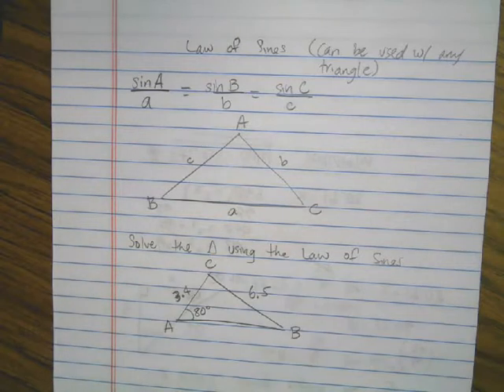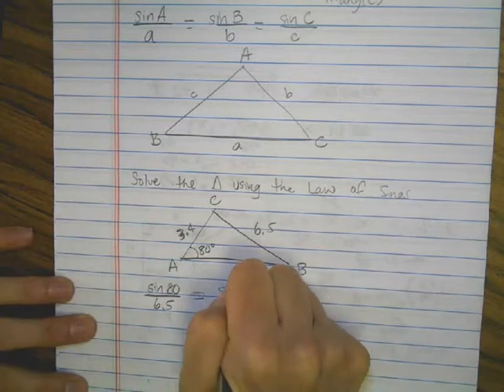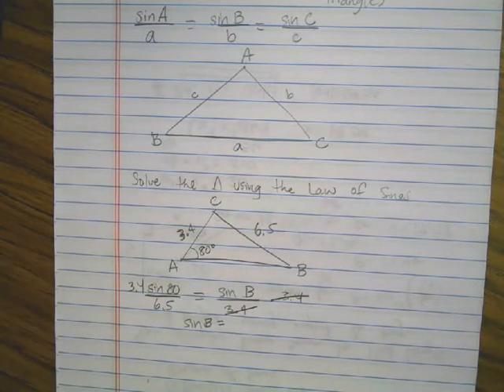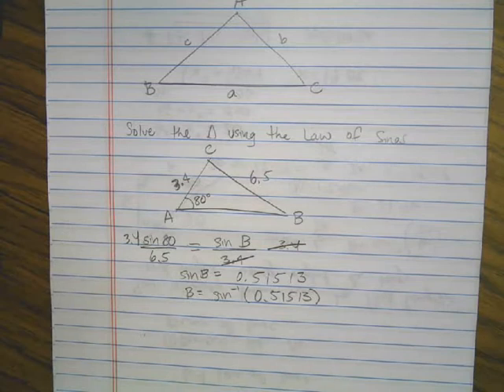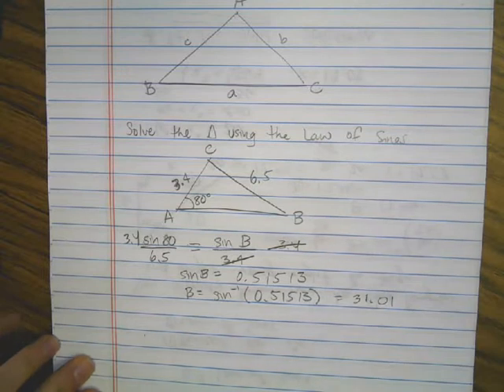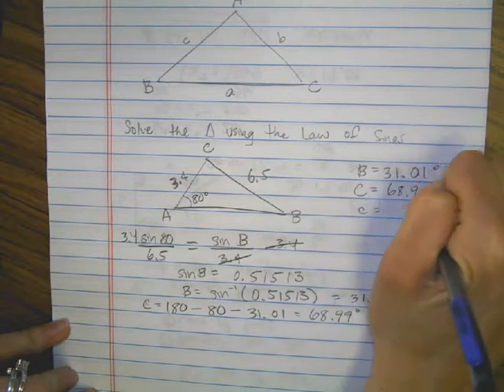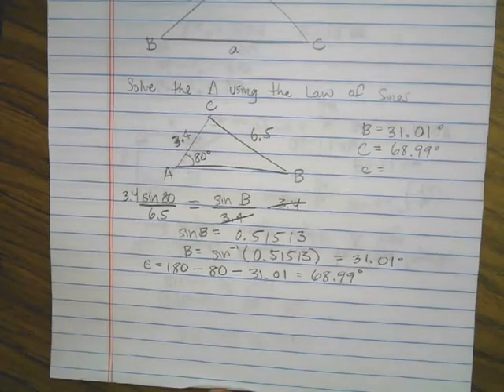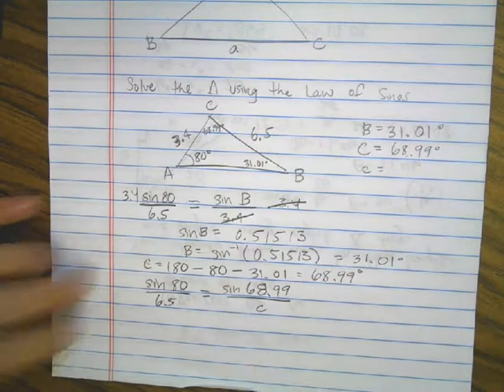Precalculus 6 4 Part 2